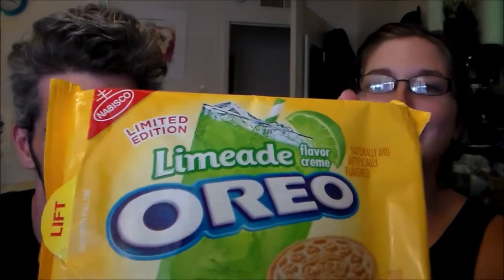Taste Test - Limeade Oreos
Pretty much all I have to say is watch the video to see what we have to think about these. There are no words to describe these cookies.

Instagram.com/siranthajax